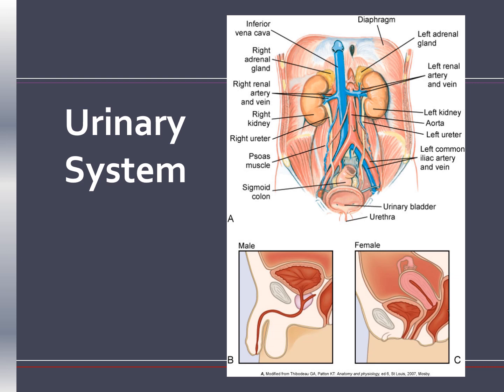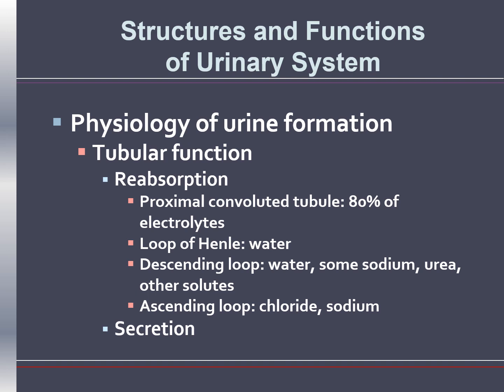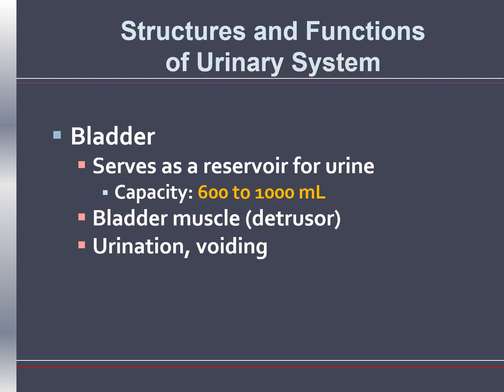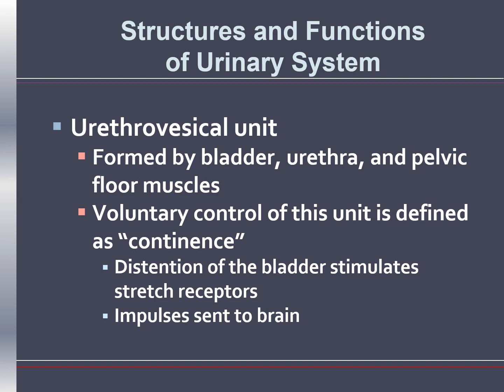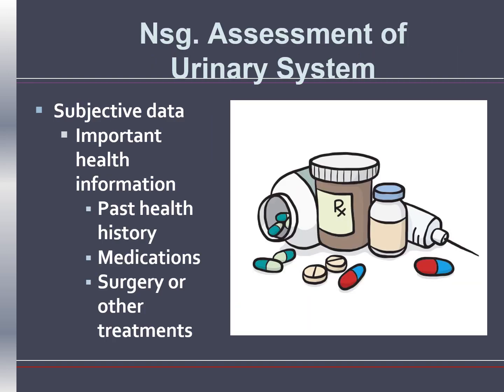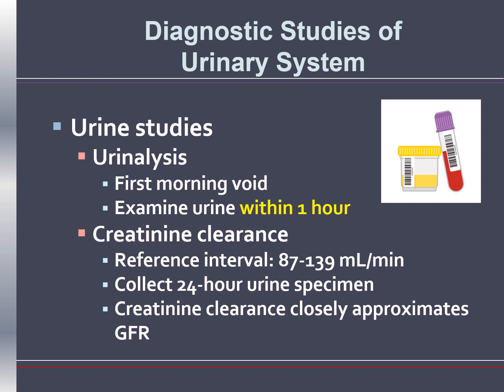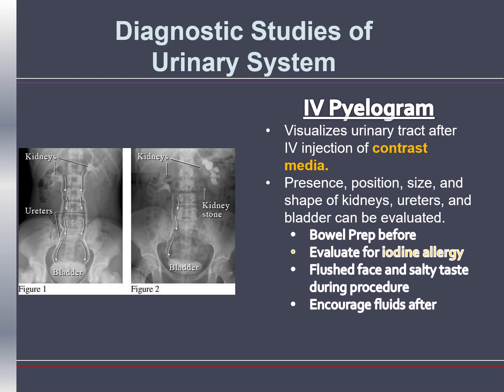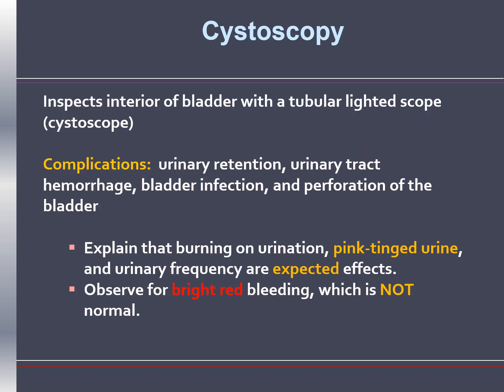Urinary Assessment PowerPoint